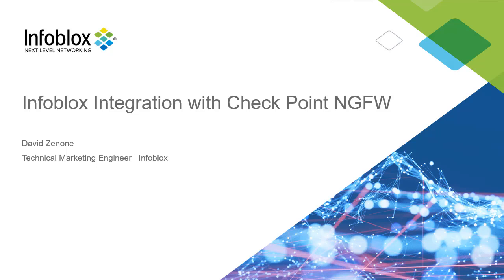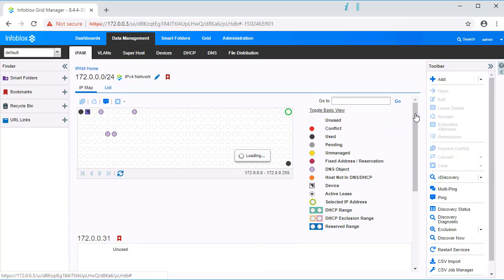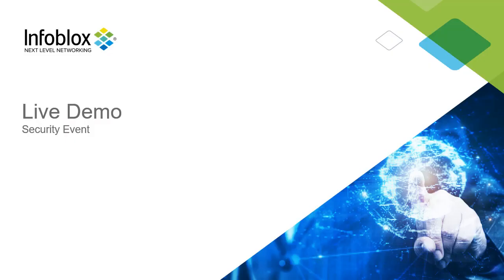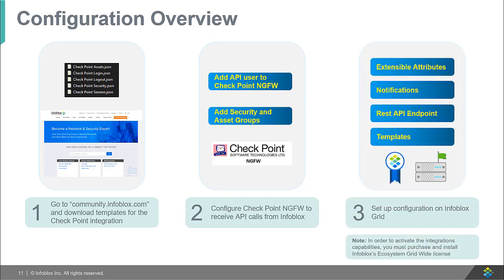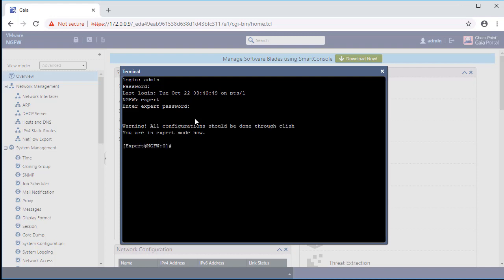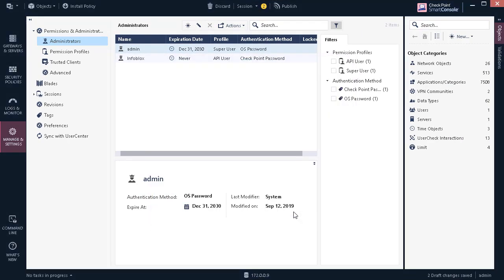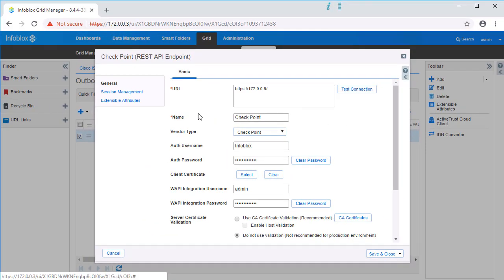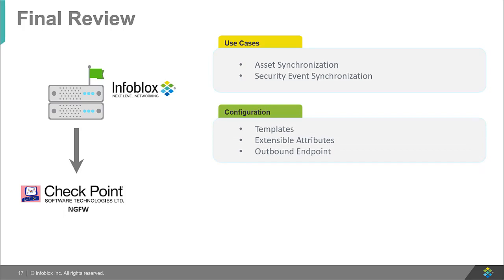Demo Video: Infoblox Integration with Check Point’s NGFW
Infoblox and Check Point’s Next Generation Firewall come together to increase the visibility of threats for both network security and incident response teams. Integrating Check Point into the Infoblox Security Ecosystem allows for effective, and granular control over network assets. This integration enables security automation, saves valuable time, and effectively increases the leverage and ROI of both products.